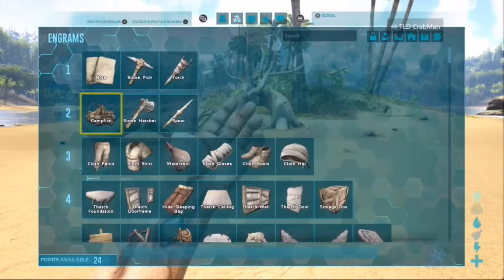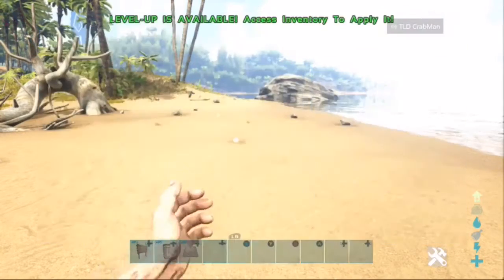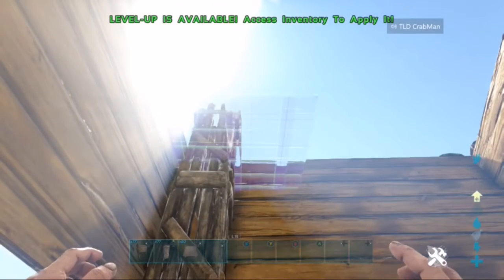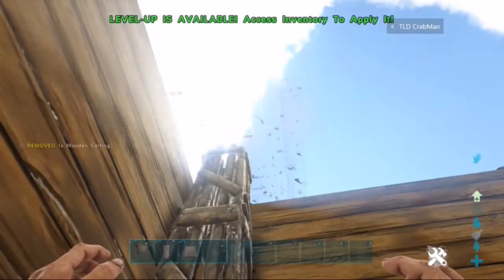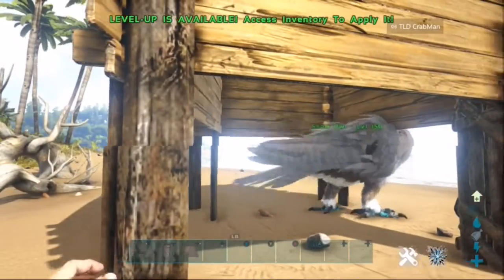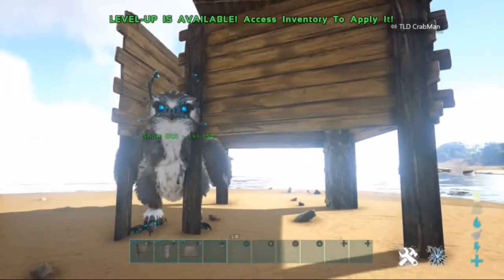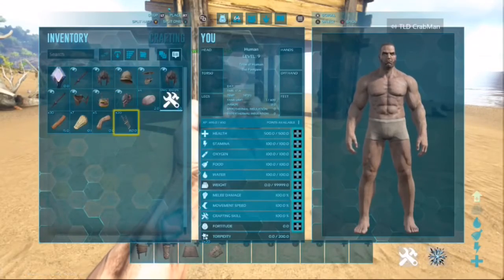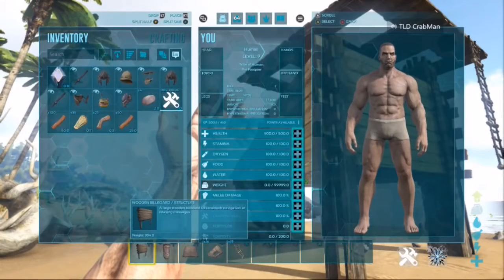Owl/Argy/Tappy Trap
Super cheap supper easy tutorial on how to get flyers easy and cheap